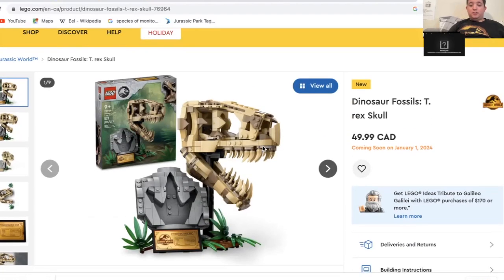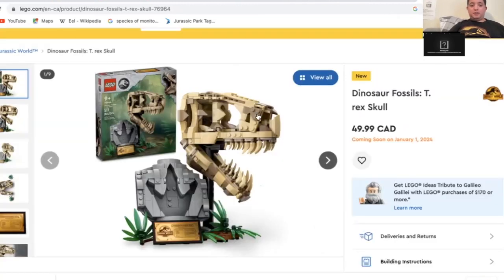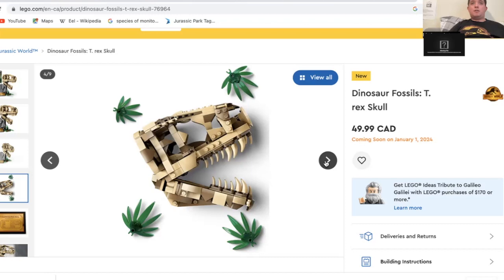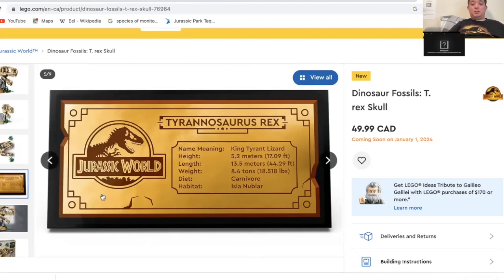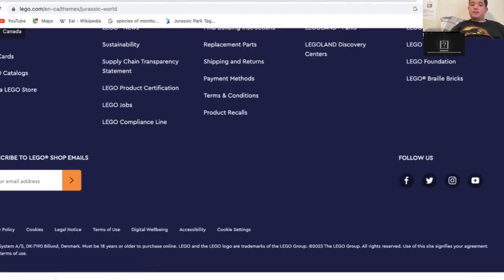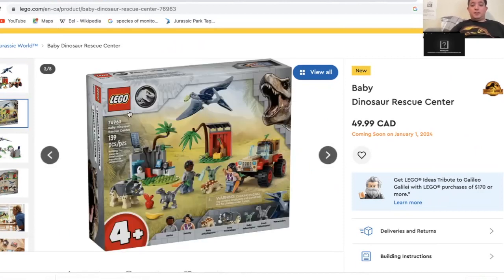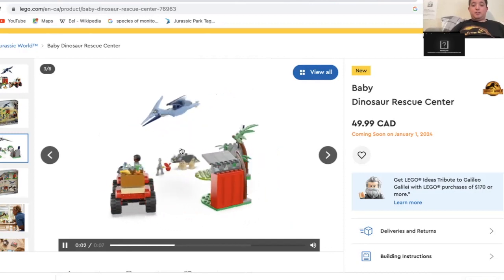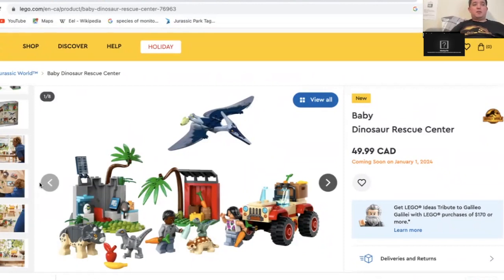Lego Jurassic World 2024 - Wave 1 (lego sets) Reveal Video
- Lego website links for the two sets👇
music in this video belongs to Michael Giachinno